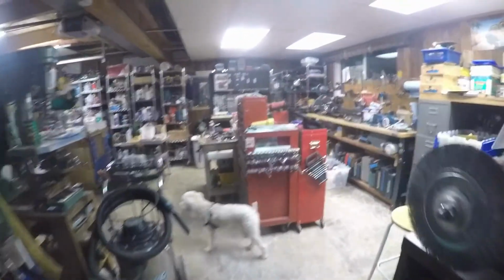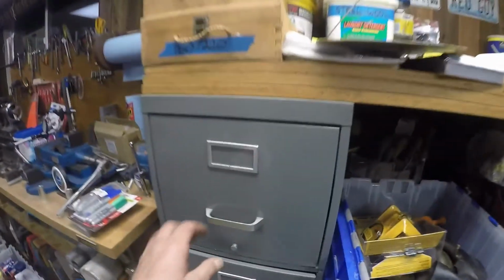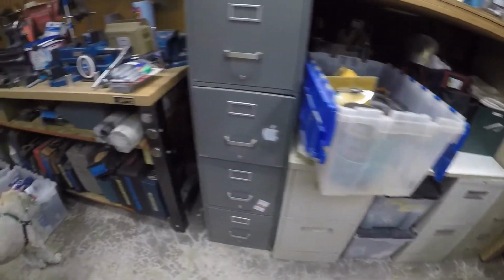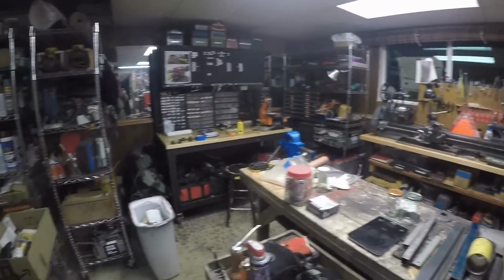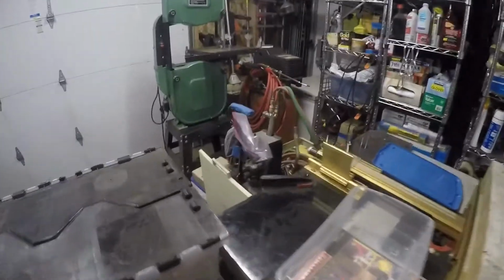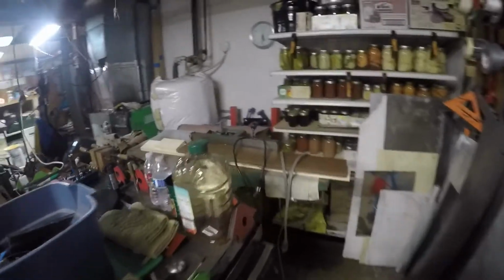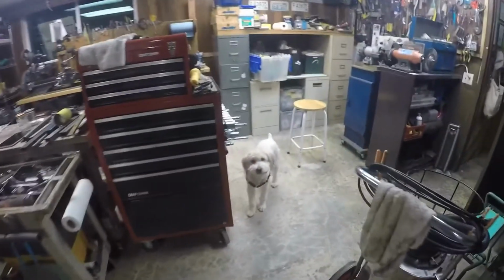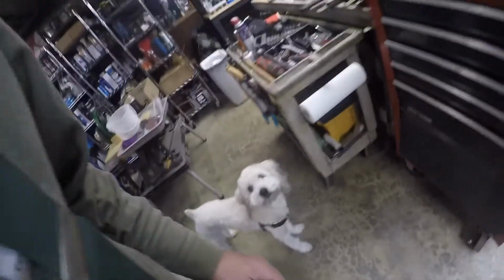Redecorating the Shop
I'm about halfway through my shop redecoration. Have spent days shredding documents from umpteen years ago. Would like to get rid of the file cabinets. Have put casters on a crappy old bench, and moved a lot of things around.

I have the luxury of being able to transfer things I don't use to an aircraft hangar that I still rent, having sold my beloved Kitfox this past fall. I'm moving the woodworking equipment to the hangar, and keeping the main automotive and metalworking tools here in what used to be called my wife's garage. Her daily driver has always lived outside in the rain, along with mine, while both our sports cars and the wonderful 1951 Willys Pickup are in the hangar for the winter, carefully protected against rodents and mold.

I'll make one more video when I've emptied at least two, if not three, of the ganged stainless racking on the sidewall, which should make this whole concept start working out.